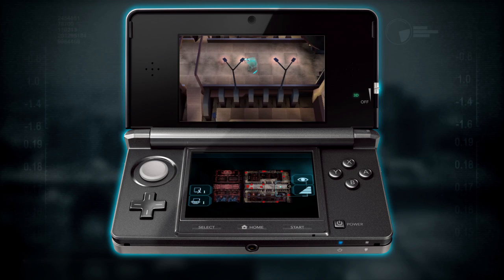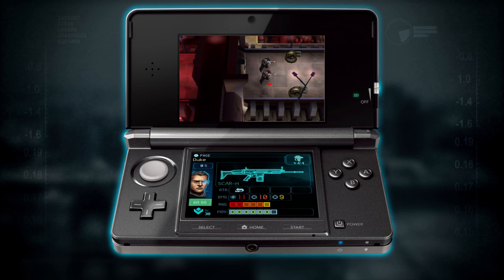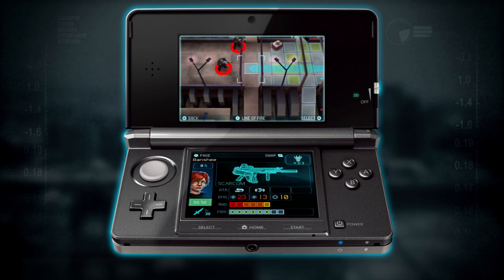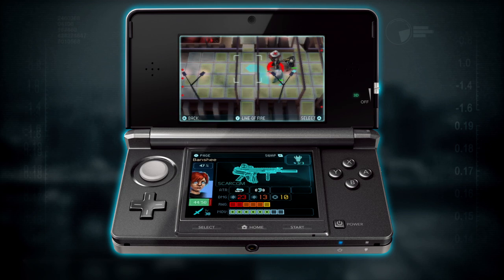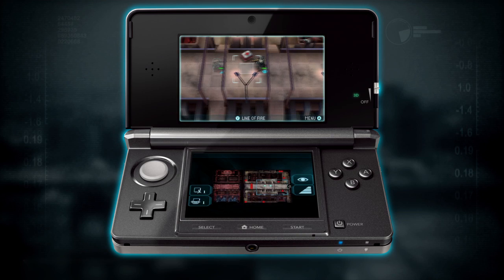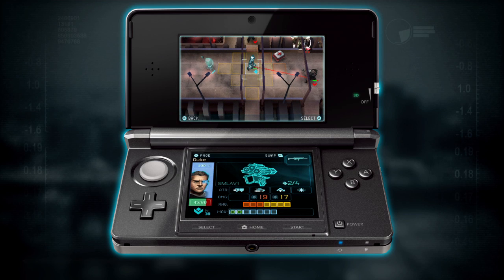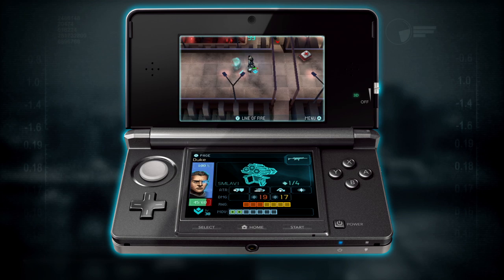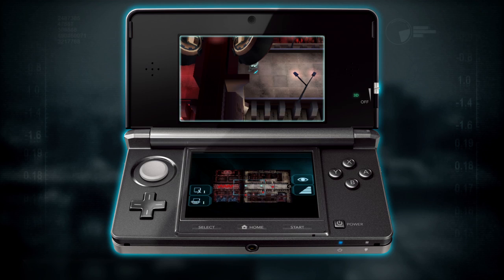Tom Clancy's Ghost Recon: Shadow Wars 3D (3DS) Walkthrough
Nintendo Life - Ubisoft takes us through a mission segment in detail.